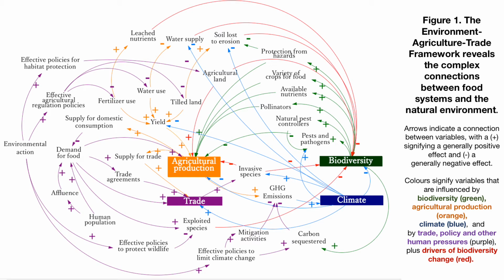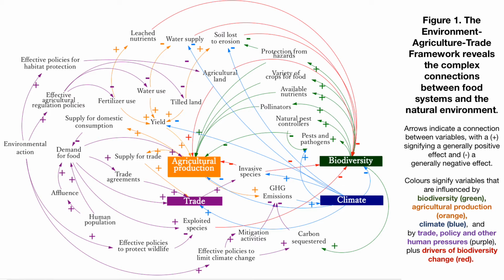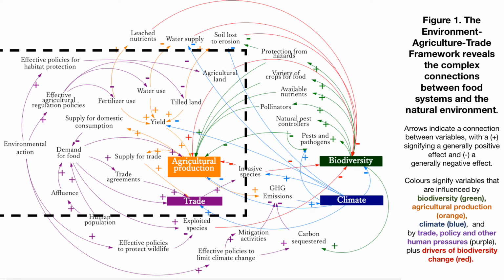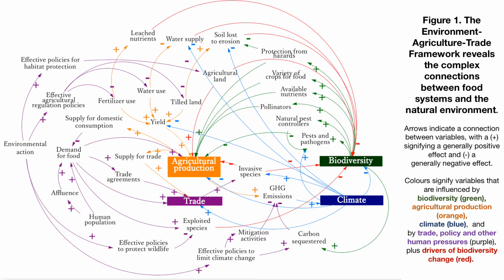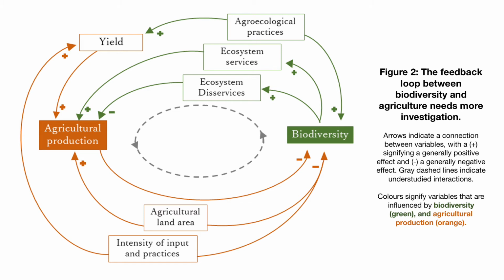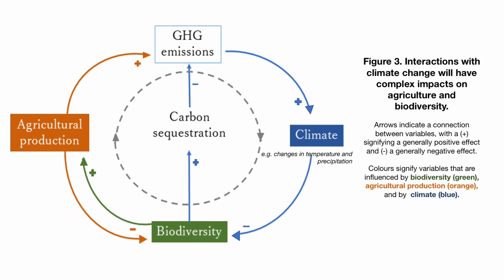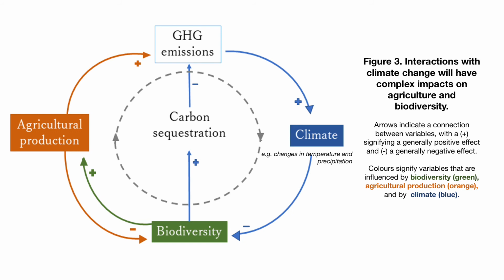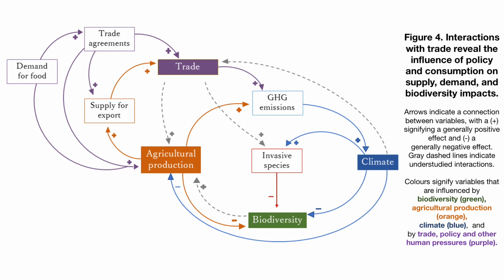Environment-Agriculture-Trade framework: explaining the causal loop diagram and systems thinking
AGU presentation by Monica Ortiz, "Towards a Better Understanding of the Interactions between the Environment, Agriculture and Trade, Focusing on the Role of Biodiversity".
If you wish to cite our work or use one of the figures, please inform the author m.ortiz (at) ucl.ac.uk. Manuscript under review.